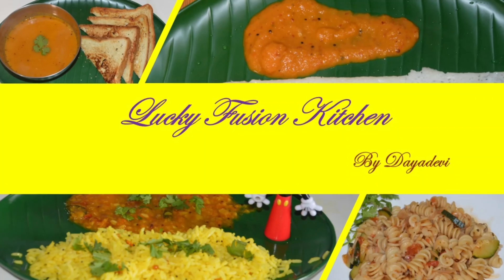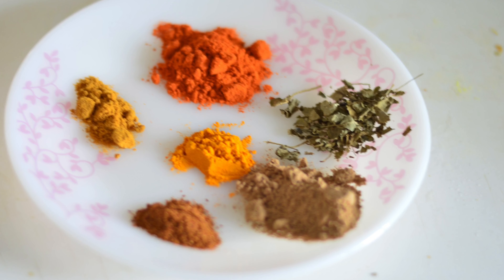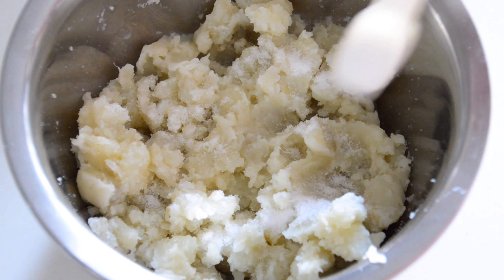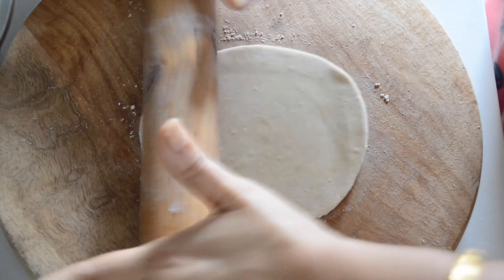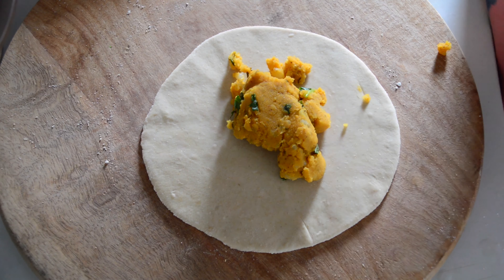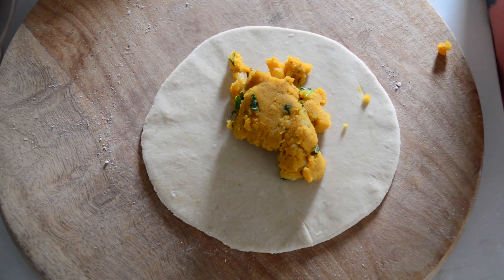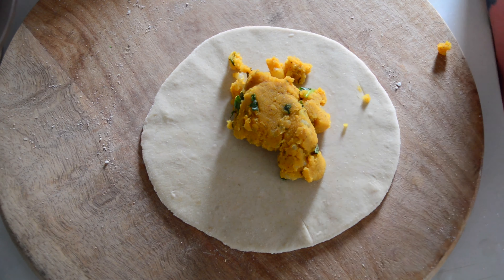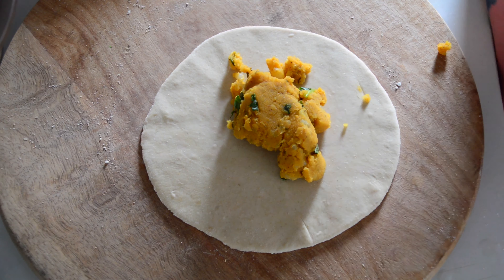Aloo paratha/Potato Paratha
Potatoes are a world favorite. There are very few who dont like them. If you are a potato fan then this recipe is a must try.
Aloo Paratha is paratha stuffed with potato filling spiced with indian spices. A meal by itself, this humble dish can be served with curd/yoghurt and pickle.
Great as breakfast, lunch or dinner, this paratha is soul satisfying comfort food that can be made easily.
In this video i have made this without adding any onion or garlic to the stuffing. Feel free to add veggies of your choice and enhance the taste and flavour.
Ingredients required:

For the dough:
2 cups wheat flour
2 Tblsp oil
water as required to knead a soft dough

2 Soft boiled and mashed potatoes
Spice powders as mentioned in the video
1 tsp chilly powder
1 tsp amchur/dry mango powder
1/2 tsp coriander powder
1/2 tsp turmeric powder
1/2 tsp kasuri methi
1 tsp freshly chopped coriander leaves